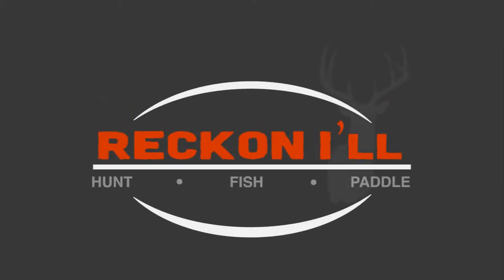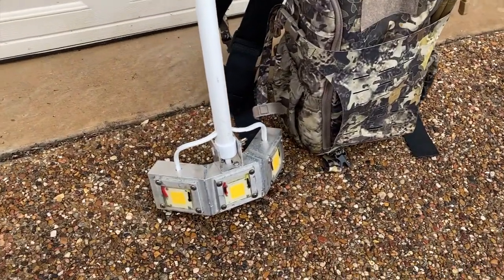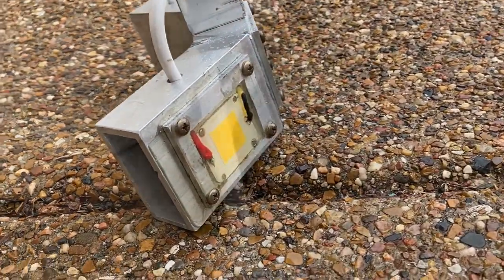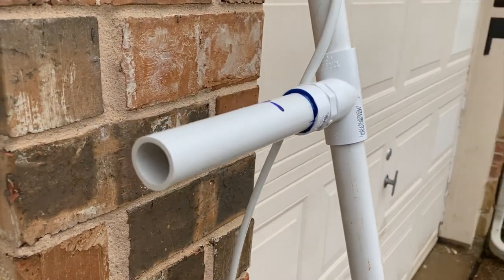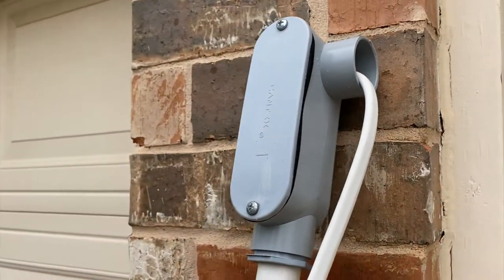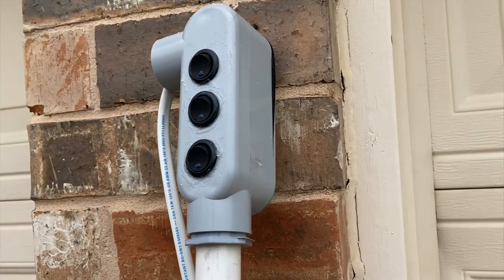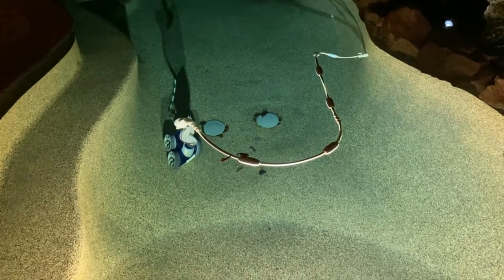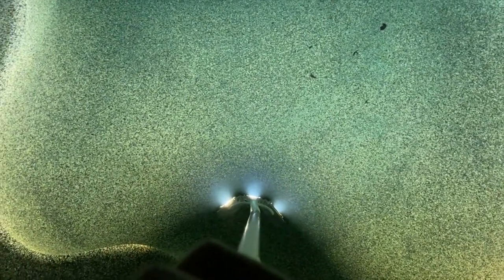Reckon I'll: Build a Flounder Gigging Light that Will Give the Flounder a Sunburn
Learn how we built a gigging light that will light up the ocean floor.

All items used are in the blog above, but key components folks ask about are as follows:
50w, 12V LED Chips
12V, 18Ah Battery (depends on how long you want to run it)
12V, Dot Light Rocker Switches
Parks/Varathane Super Glaze
Artic Silver Thermal Paste
Wago 5port Push-In Connectors

* I only highlight products in my videos I believe in and use myself.